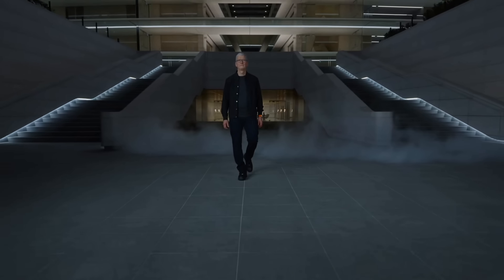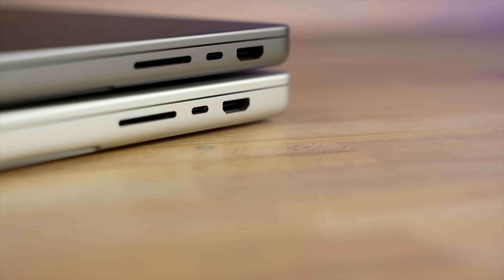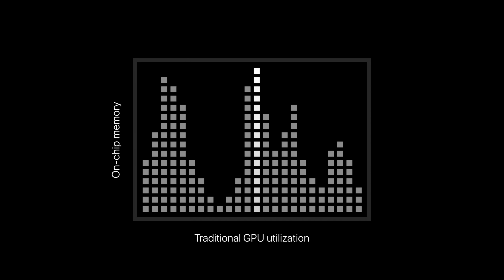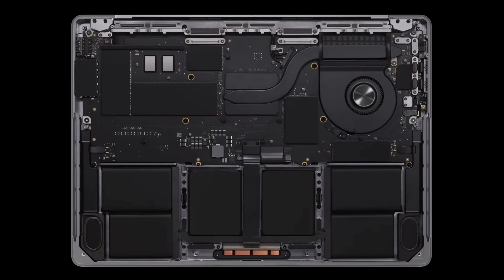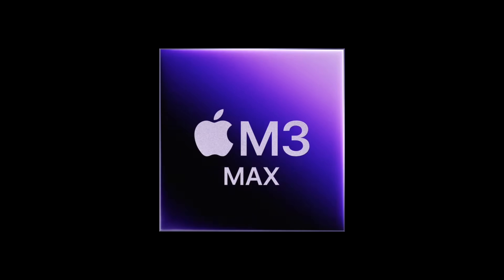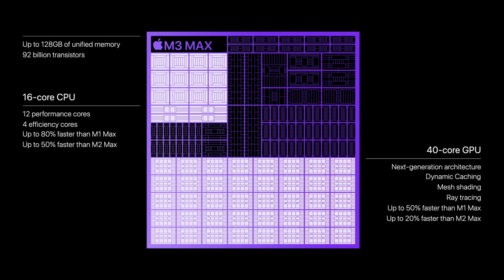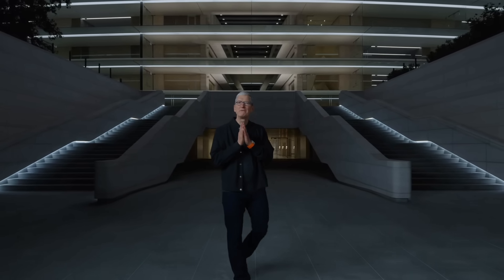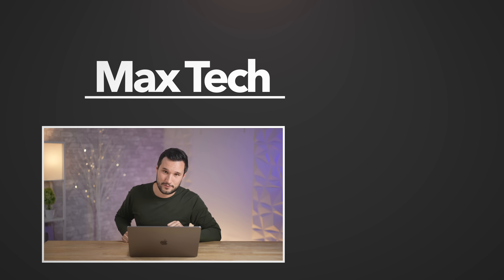M3/Pro/Max MacBook Pros - Should You Upgrade?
The Late 2023 MacBook Pros are here with M3, M3 Pro, and M3 Max chips! Is it worth upgrading? Here's All you Need to Know!

Best deals on new Macs on Amazon ⬇️
13" MacBook Air
M1 MacBook Air
14" MacBook Pro 2023
16" Macbook Pro 2023